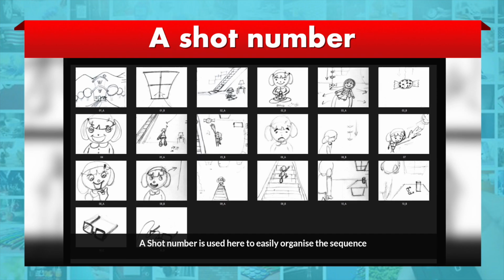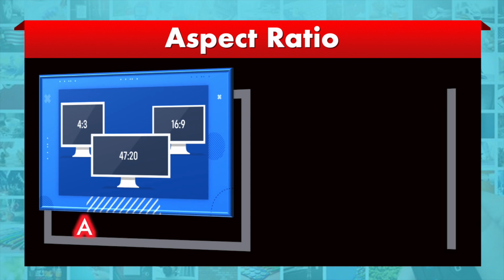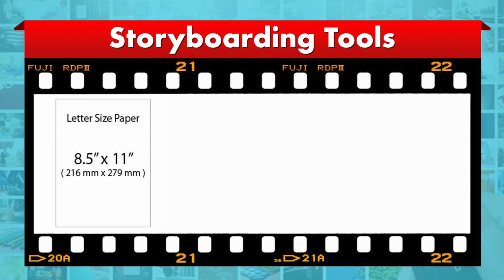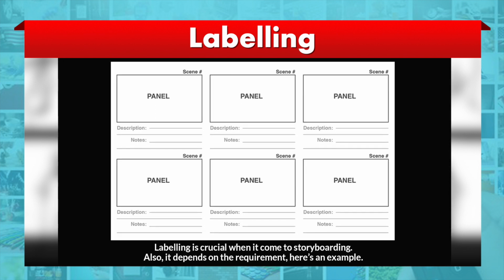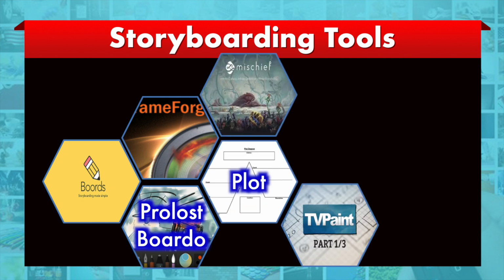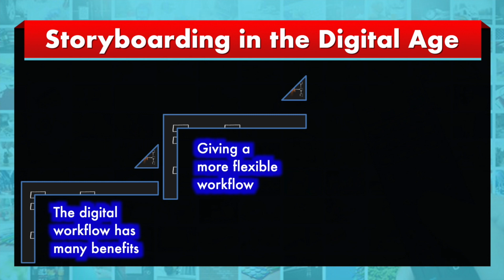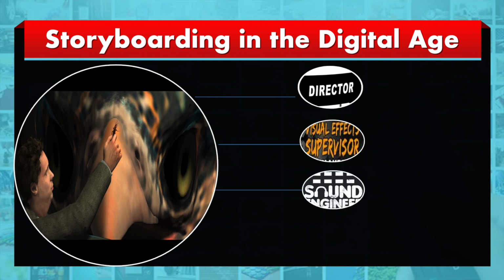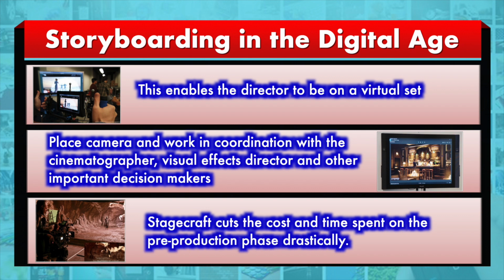W15 M38 Part C Developing Storyboard for TV Programme